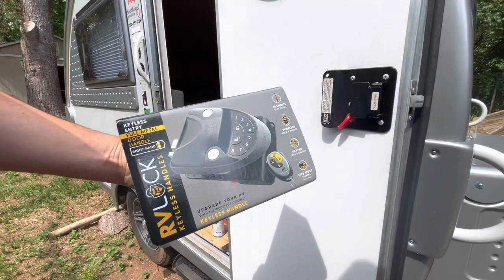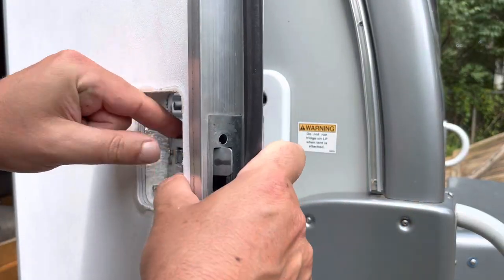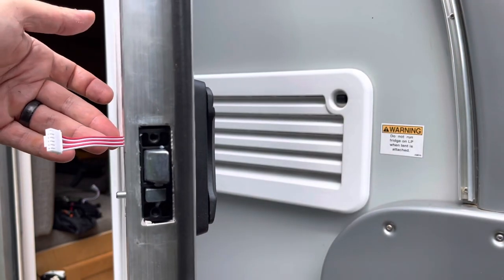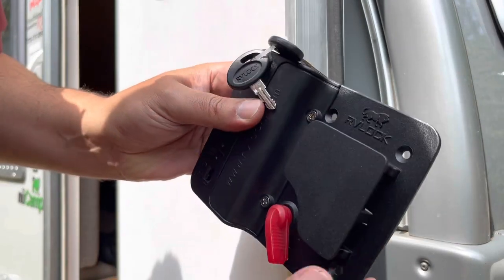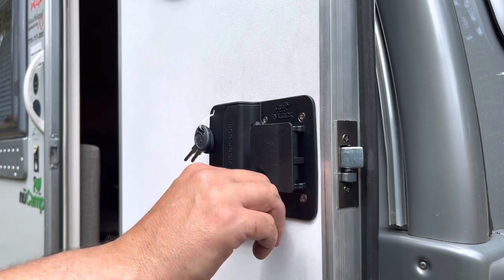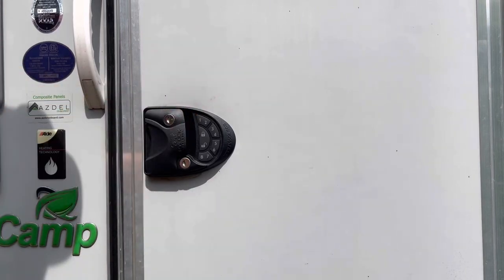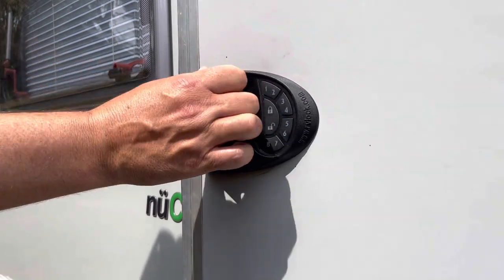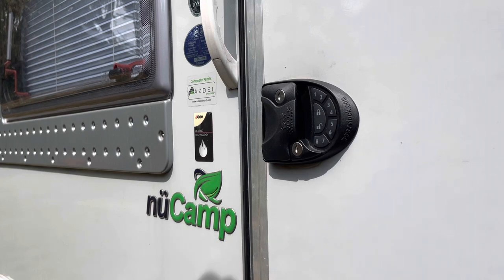Installing the RVLock V4 Keyless Entry on a NuCamp TAB 320 s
Installing the RVLock V4 Keyless Entry on a 2018 NuCamp TAB 320 s